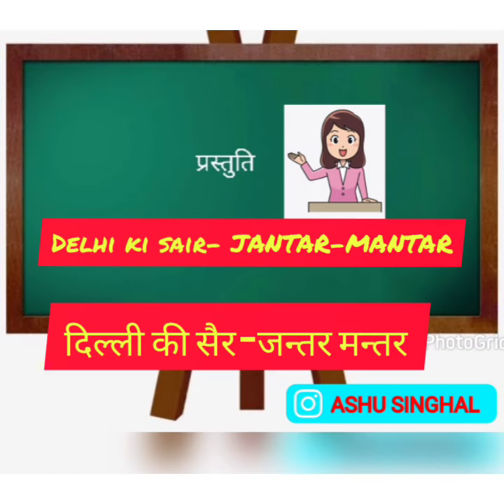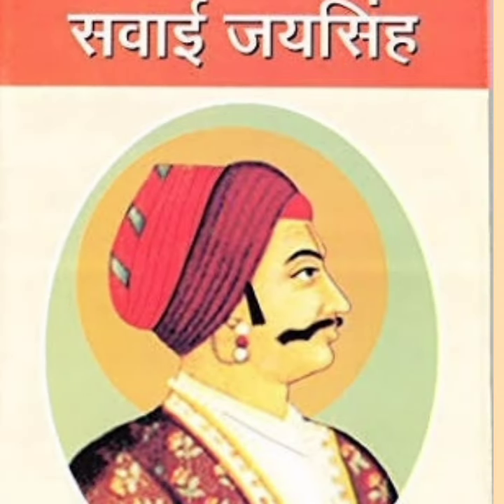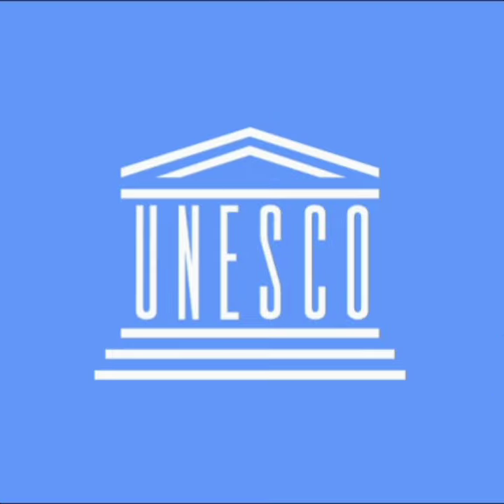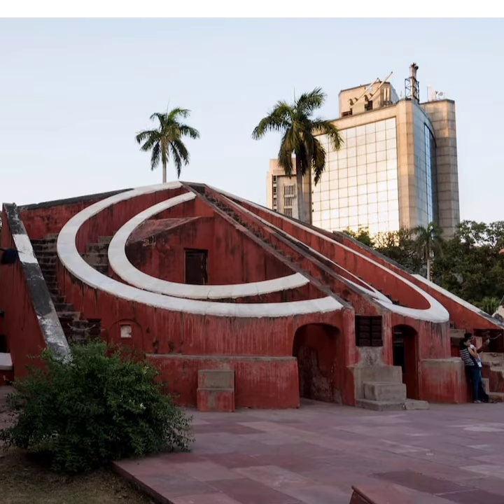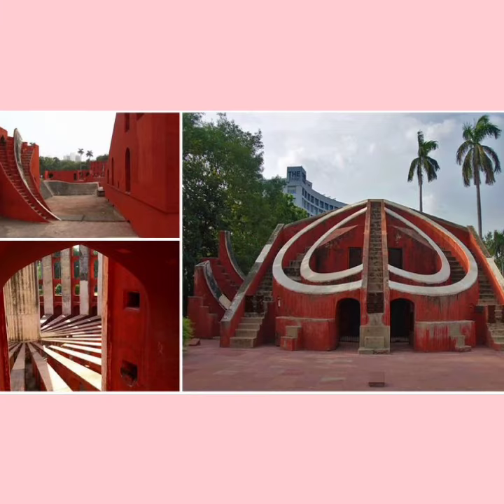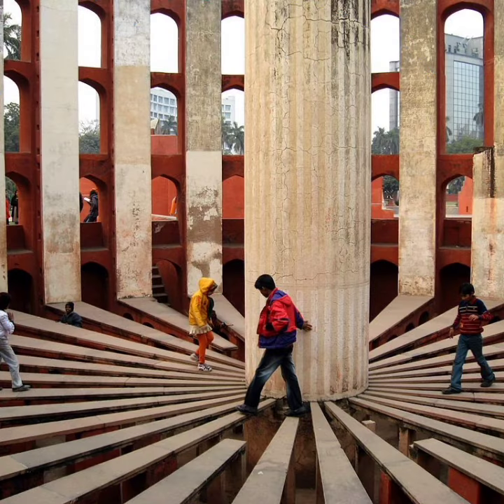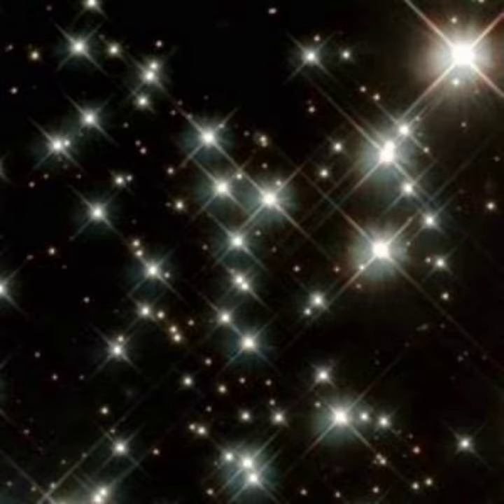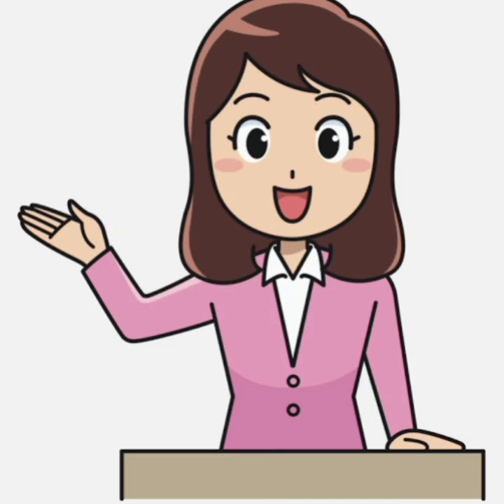Jantar-Mantar Ki Sair||KIDS VOCABULARY |Educational Video|NCERT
Map of delhi obtained  from internet